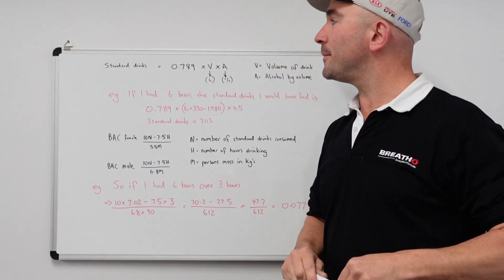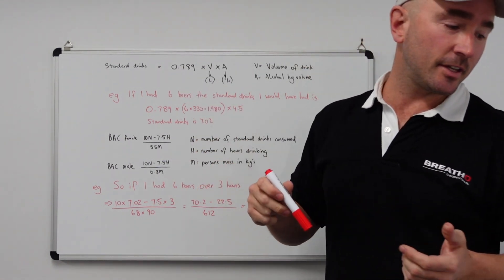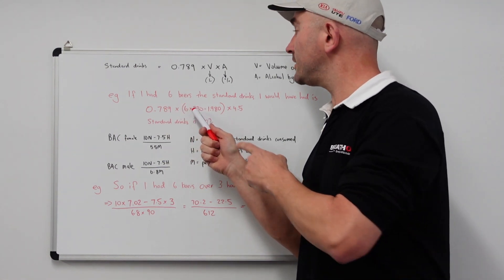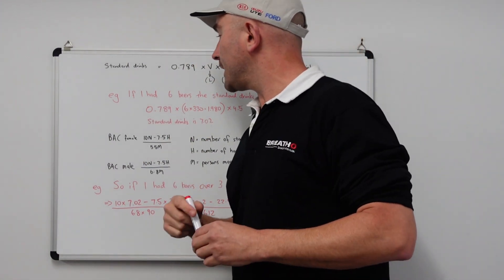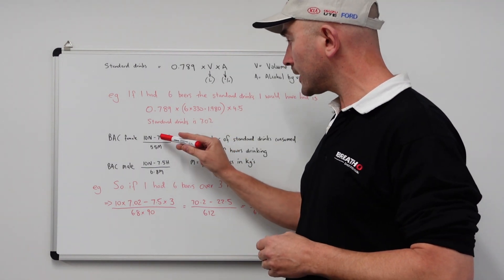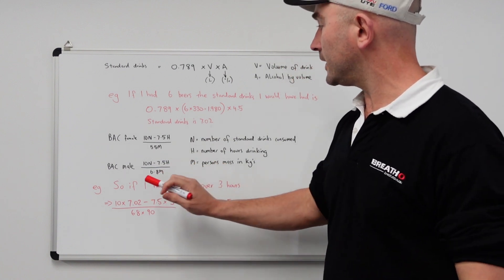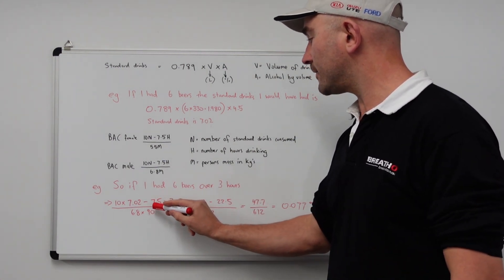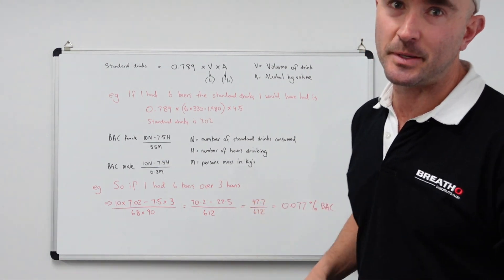How to work out your estimate Blood Alcohol Concentration BAC through Calculation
A series of calculations and formulas to work out someone's Blood Alcohol Concentration BAC estimate.